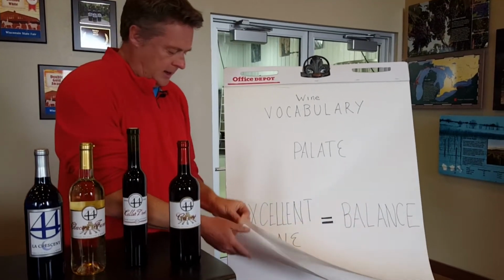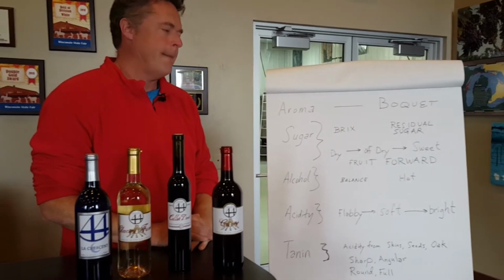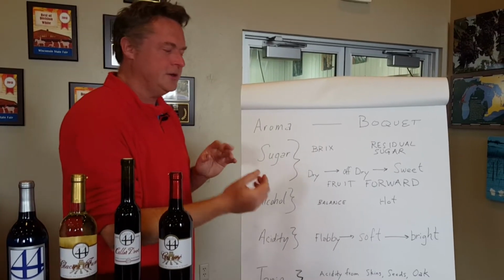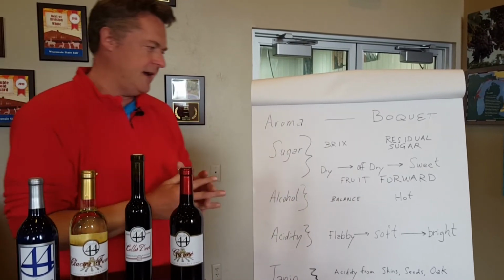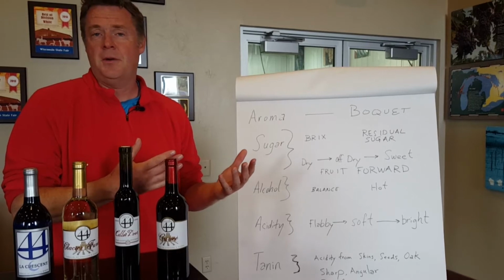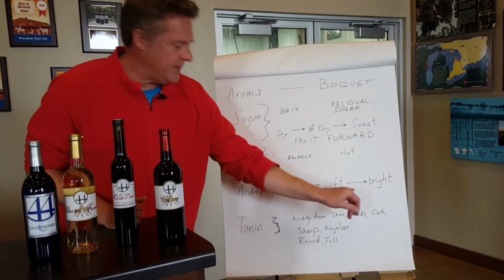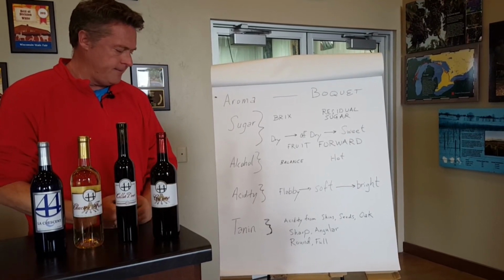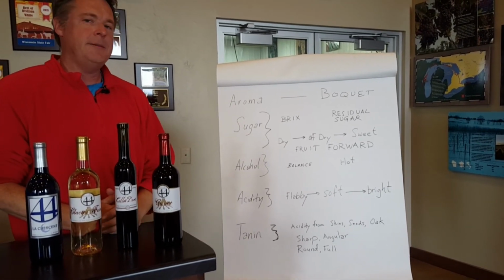Demystifying wine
Aroma? Bouquet? Dry? Sweet? What do all of those terms mean in the world of wine? Find out this week on Wine Wisdom as we demystify a few common wine terms.